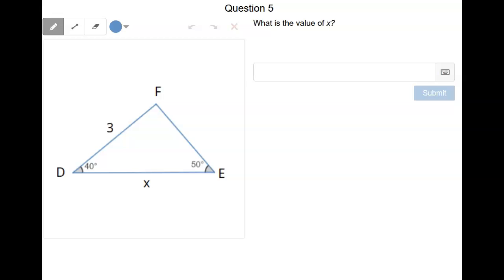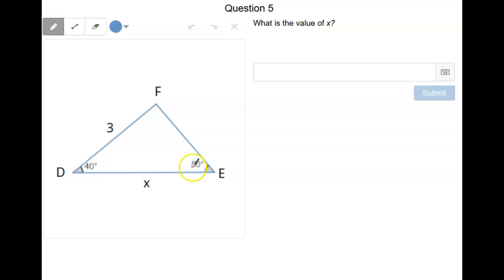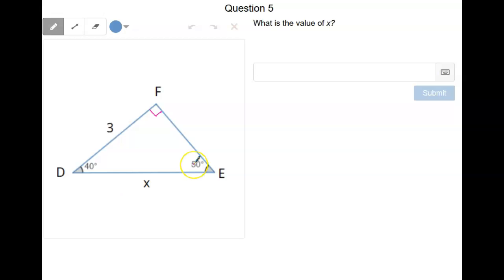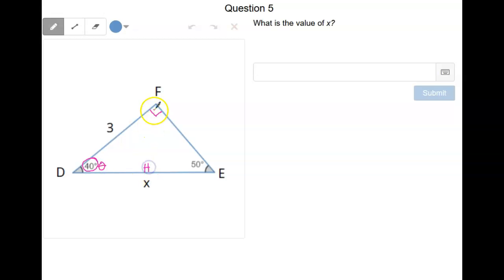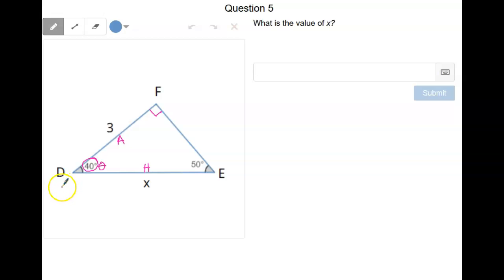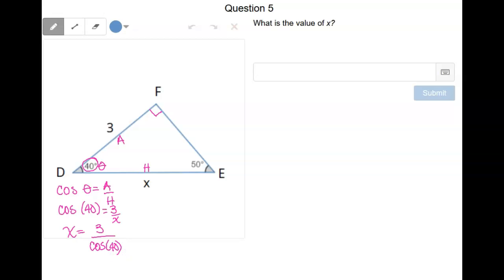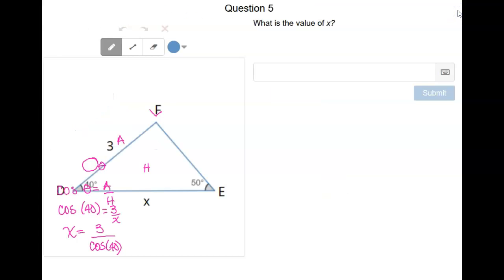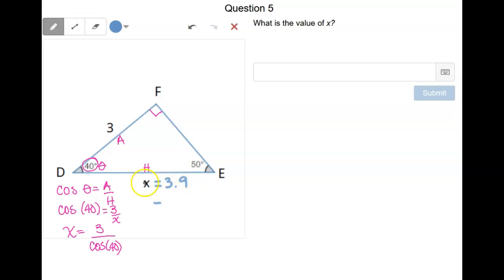IM Geom U4 Review q5